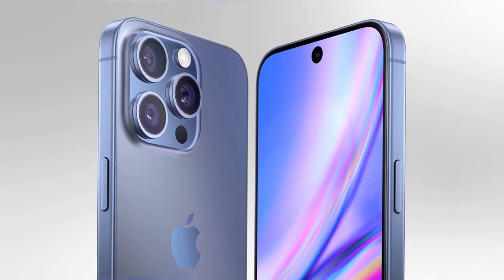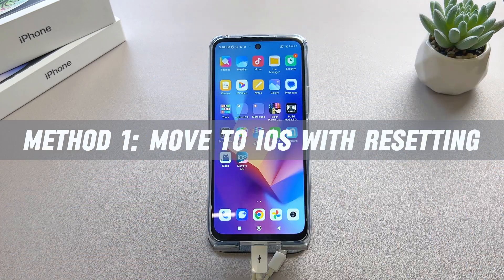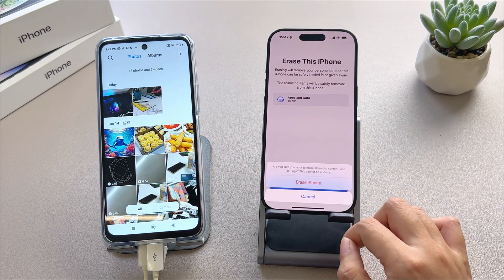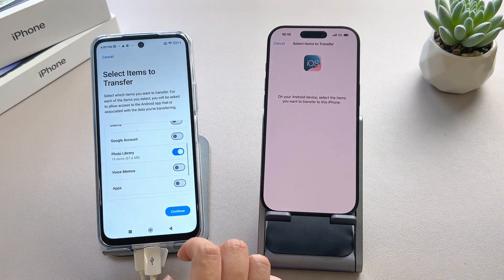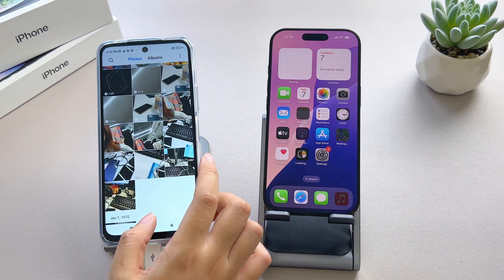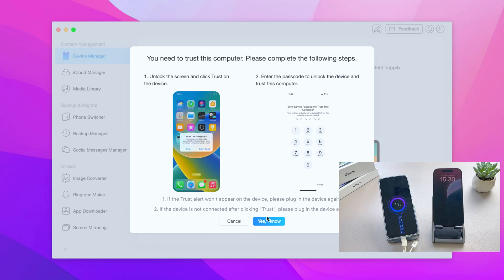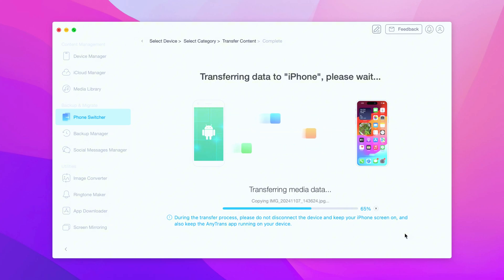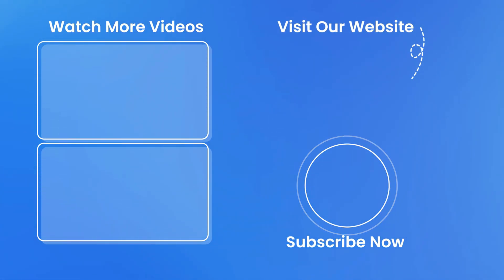[FAST!] How to Transfer Photos from Android to iPhone 16/16 Pro in 2024 without Resetting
With the release of the iPhone 16 series, many people are excited to transfer their cherished photos and other data from their old Android device to their new iPhone 16 or iPhone 16 Pro.

Since Android and iOS are completely different operating systems, data transfer can be tricky. However, don't worry! This video will use iPhone 16 Pro as an example to show you two effective ways to transfer photos from Android to iPhone 16/16 Pro easily and without resetting.
0:00 Intro
0:34 Method 1: Move to iOS (Requires Reset)
1:39 Method 2: Transfer Photos with AnyTrans without Resetting